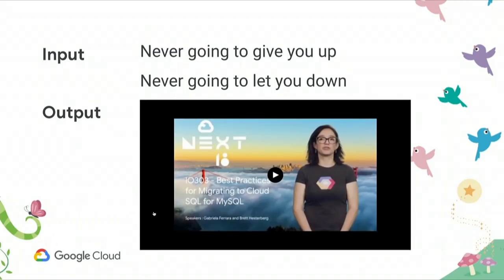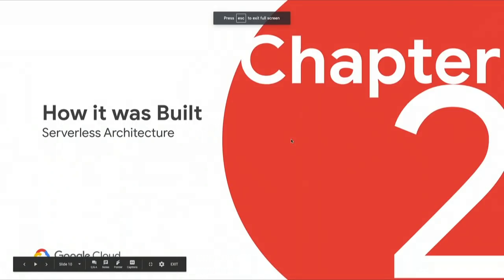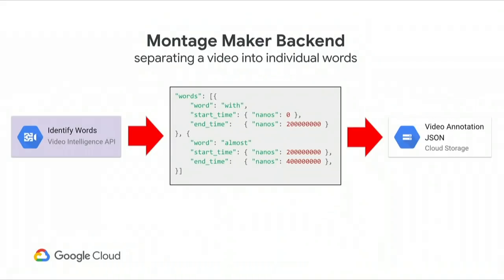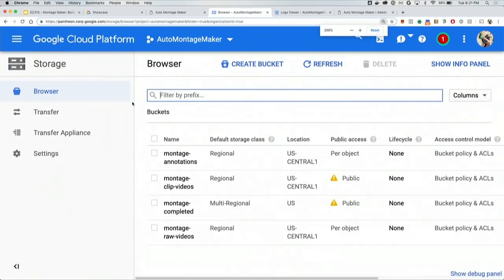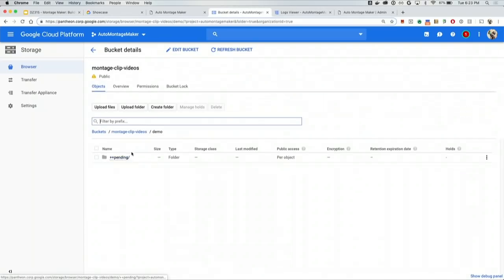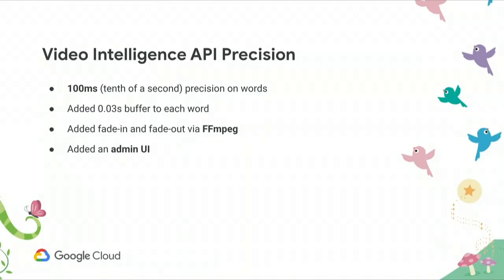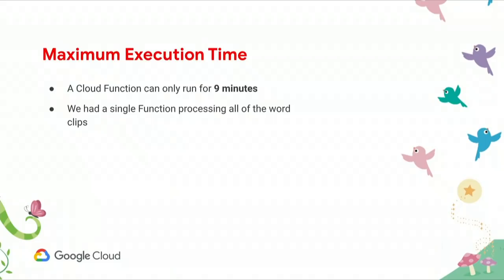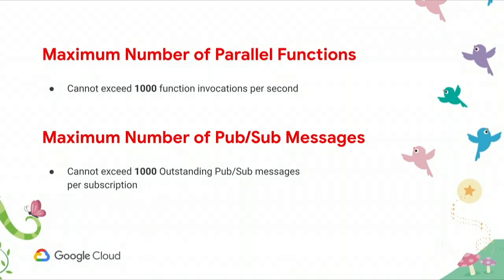Montage Maker: Building Scaling Serverless Apps (Cloud Next '19)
See scalable serverless technology in action. In this demo, see how a handful of Google Cloud products, including Cloud Functions, Pub\Sub, Video Intelligence, TextToSpeech, and Firebase, were used to process a video into individual words, and then stitch those words back together to form any sentence you say.

Speaker(s): Brent Shaffer

Session ID: DZ315
fullname:Brent Shaffer; event: Google Cloud Next 2019; re_ty: Publish; product: Cloud - General; fullname: Brent Shaffer;